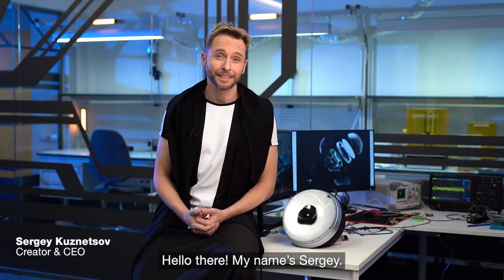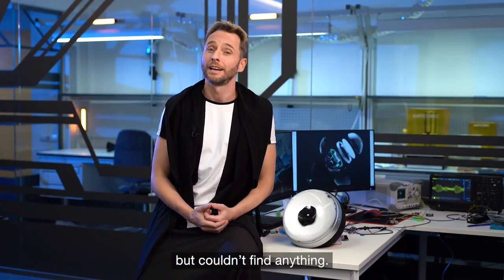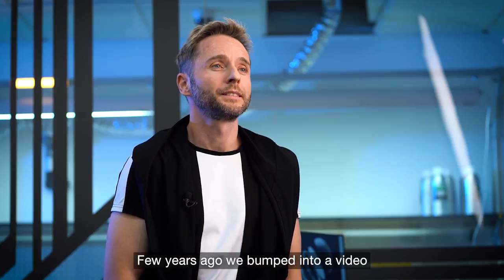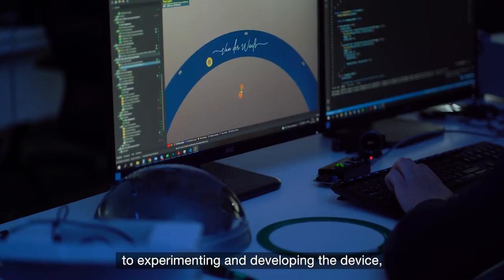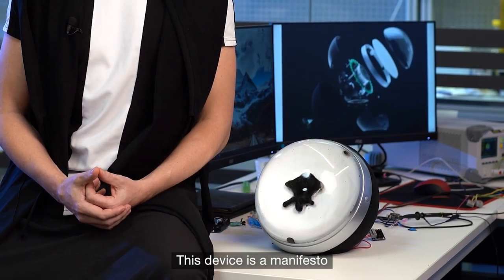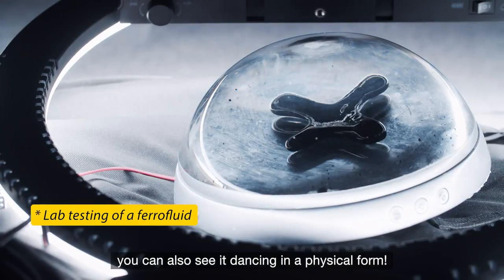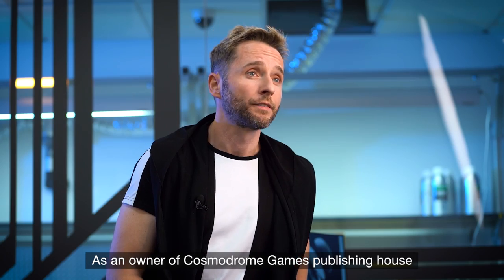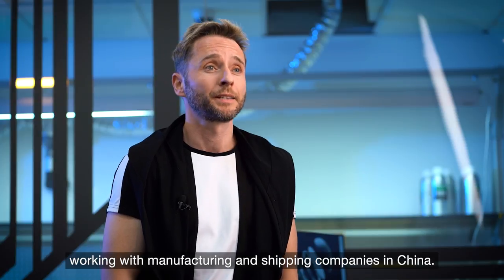Best Gifts | Van der Waals | Speaker that allows you not only to hear, but also to see music!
Van der Waals | The Speaker with a Life-like 9 inch ferromagnetic visualizer.
It’s high time we get to enjoy music with more than just our ears. With Van der Waals, you can get the ultimate audio-visual listening experience — upping the ante and delivering a new dimension to your music experience.

The name of the speaker is a tribute to the memory of the Dutch physicist and Nobel laureate Johannes Diderik van der Waals. He derived an equation of state that proved that the aggregation states of gas and liquid are based on the same level.

Most of Van der Waals's works belongs to the field of theoretical molecular physics. He investigated the behavior of molecules and discovered the forces of interaction between them.

Ferro-Fluid?
Developed by NASA, this magnetic liquid was used in rocket ships to control fuel in Zero Gravity.
Now, we’ve utilized it in our speakers to provide music afficionados with stunning graphics to accompany their favorite albums and songs.